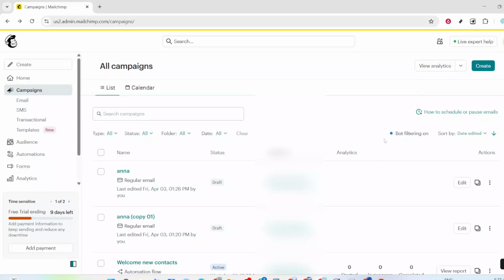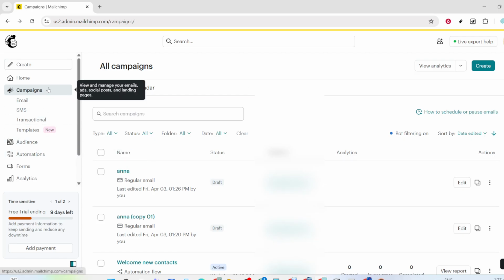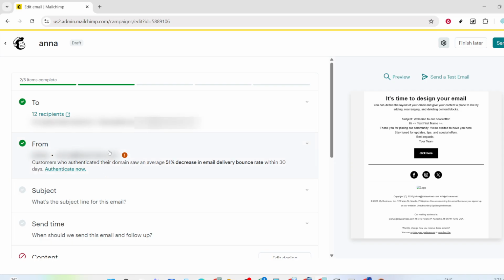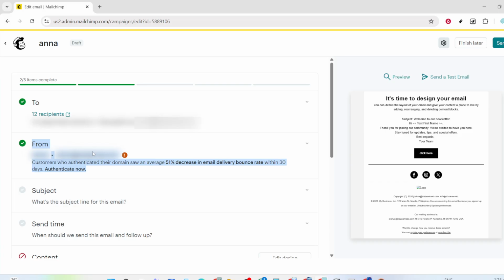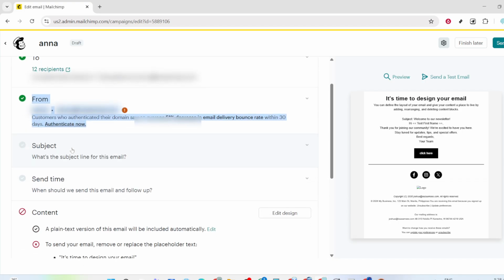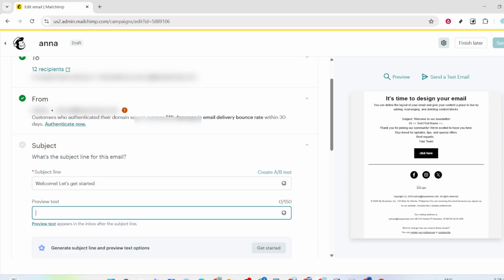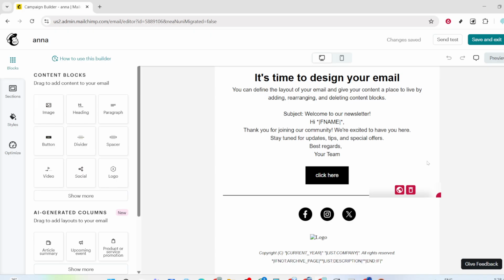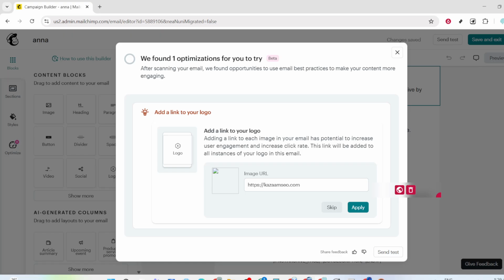How to Edit Campaigns in Mailchimp (Updated 2026)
In this video, we discuss how to edit campaigns in Mailchimp, covering everything from modifying campaign settings to updating recipients and subject lines. Learn to change campaign details like sender info, preview text, and email design, and discover how to send tests and schedule your launch.

00:00 Introduction
00:13 Navigating to Campaigns
00:30 Editing Campaign Settings
00:50 Changing Recipients or Audience
01:10 Updating Sender Details
01:27 Refining Subject and Preview Text
01:59 Designing Email Content
02:11 Checking Email Layout and Links
02:28 Sending or Scheduling the Campaign
02:42 Sending a Test Email